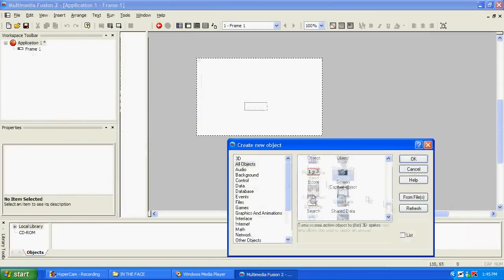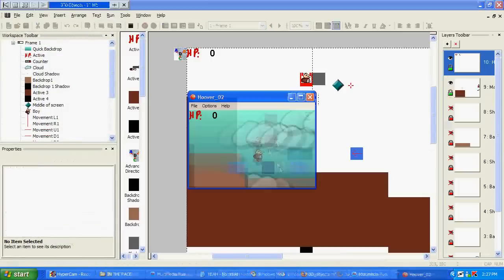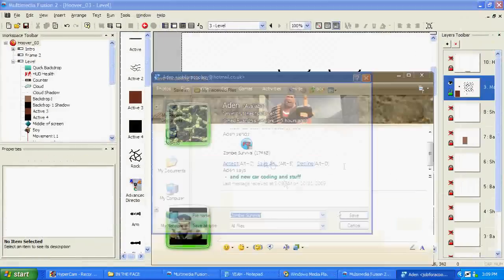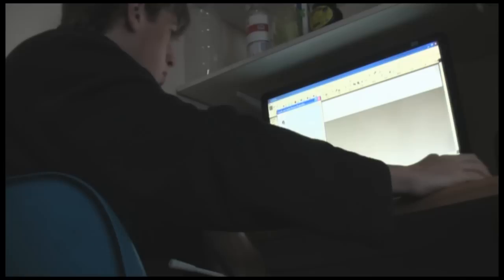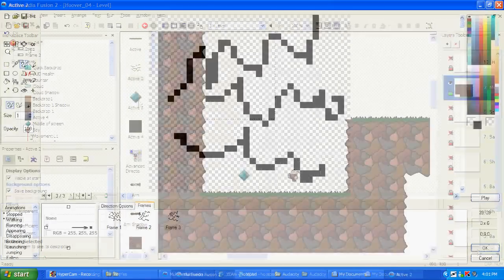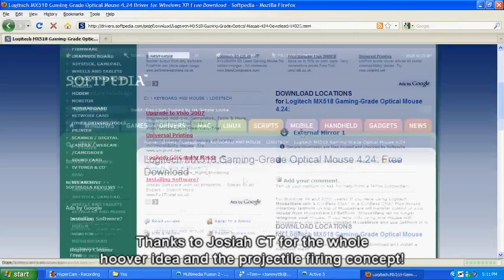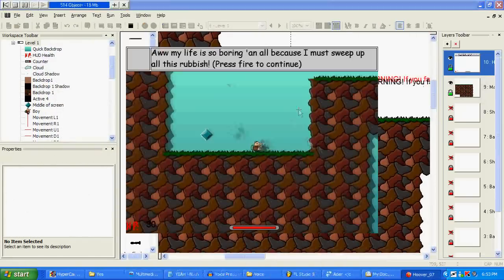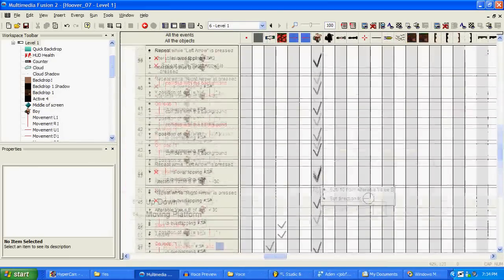Game making in 20 hours part 1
Made using Multimedia Fusion 2. Here's the open source version of the game, since I'm getting tired of having to link people to the page to download it. You'll need MMF2 and the extensions required to be able to open this file. If you simply want to download the game, click on the download link lower down in the description

Part 1 of 3. This is a game I made for the gamebuilder Halloween competition. It came third, though in my eyes it was the best :P

Download this game after day 1 of development

I recommend waiting until all three videos are up before downloading the final game, but if you do want to play the final game...